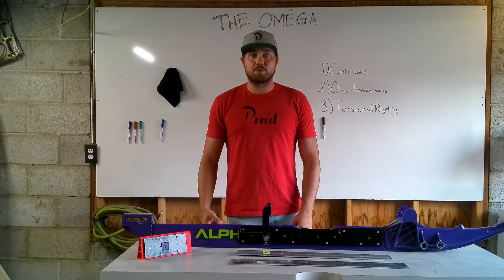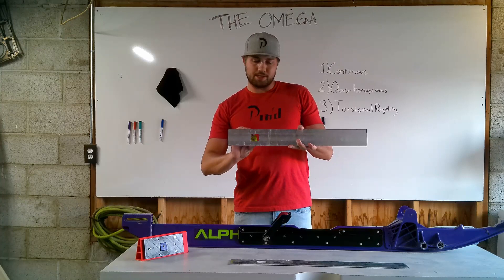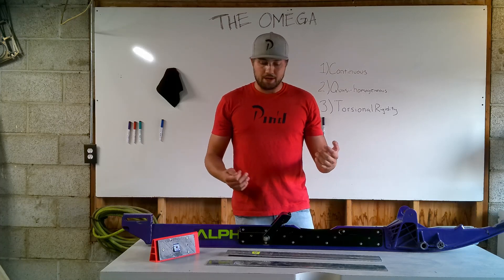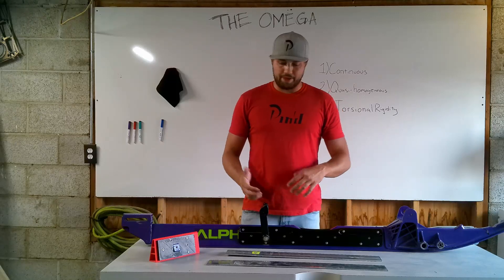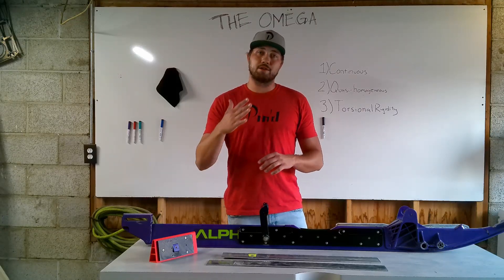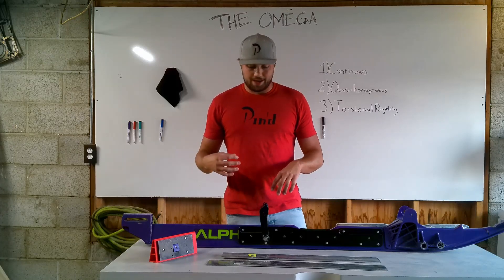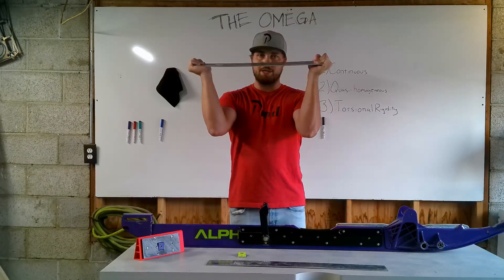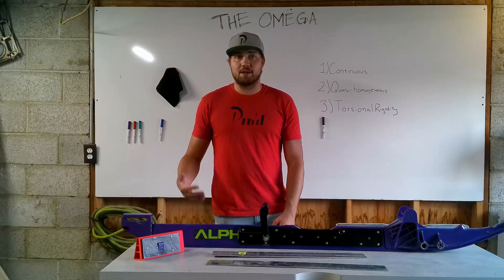Omega Rail Brace System Technical Overview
Get an in-depth, technical overview of the Omega Rail Brace System from Pin'd Performance.

Pre-season sales!